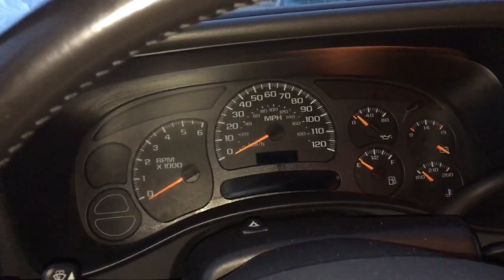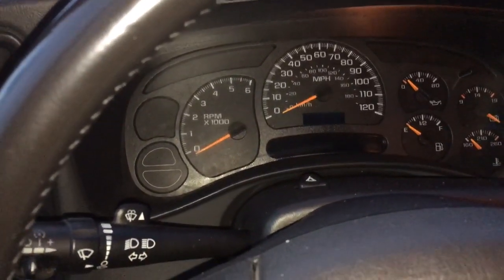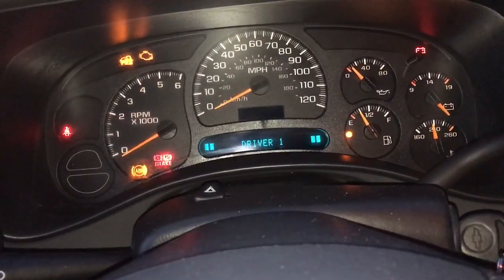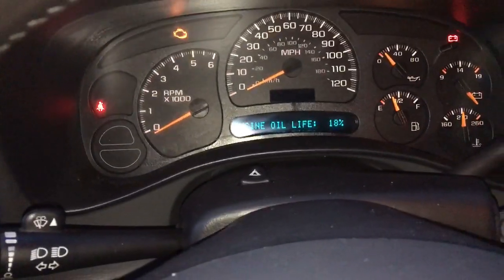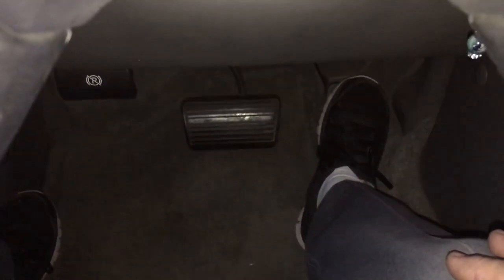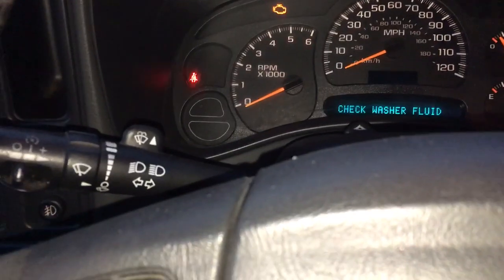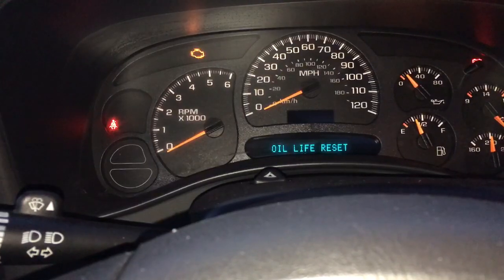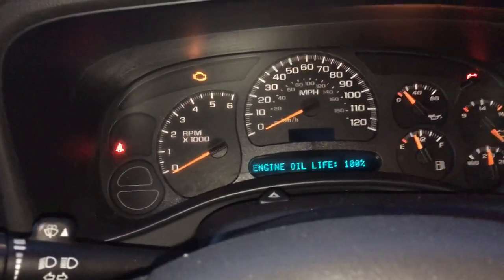How to reset oil percentage on your 2003 Chevy Suburban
How to reset oil percentage on a 2003 Chevy Suburban